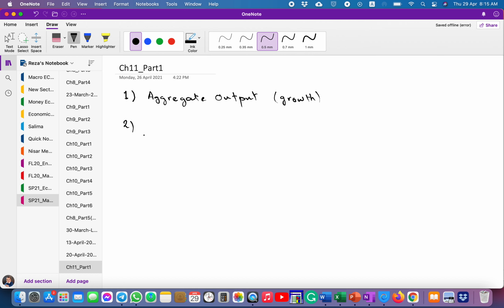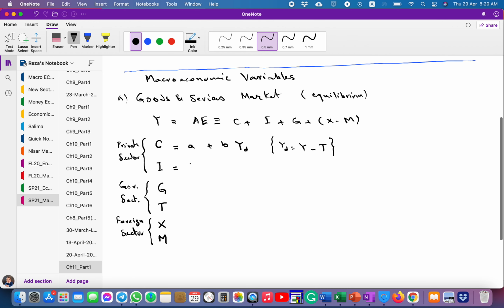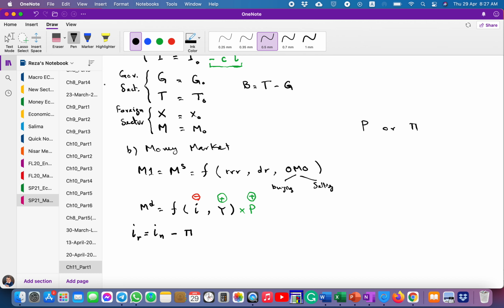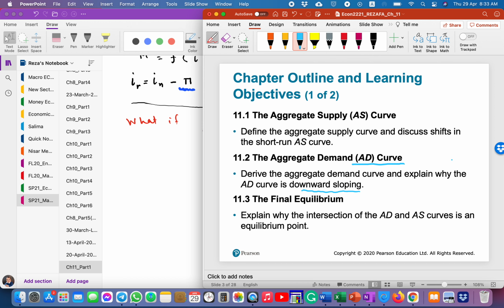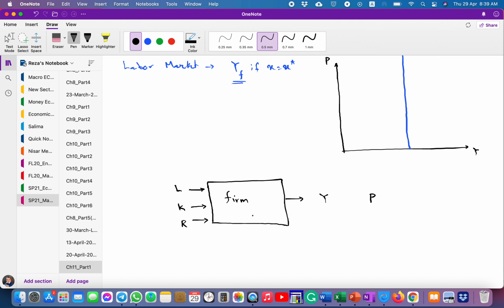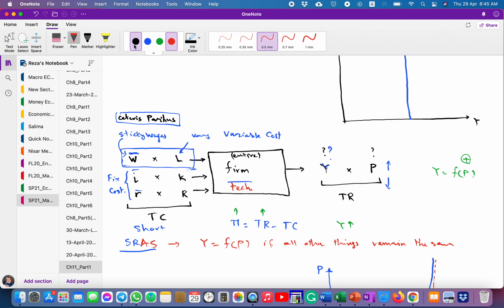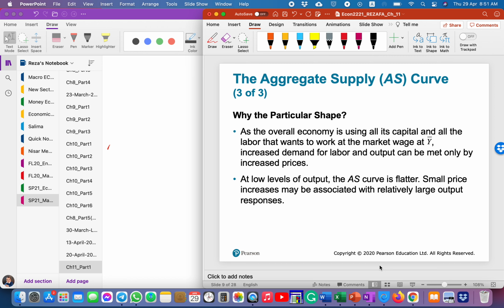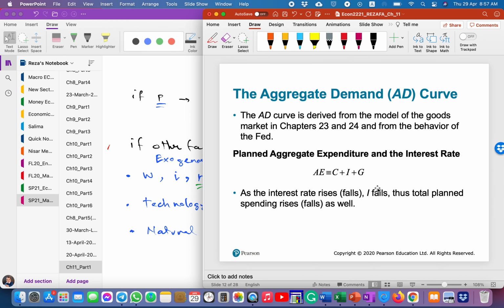Econ2221 Ch11 Part1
AD-AS Model